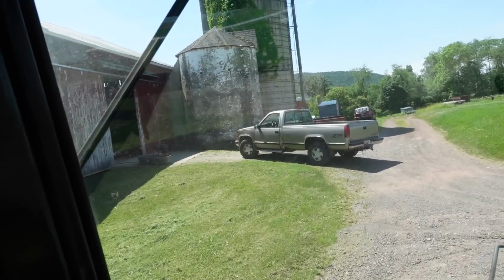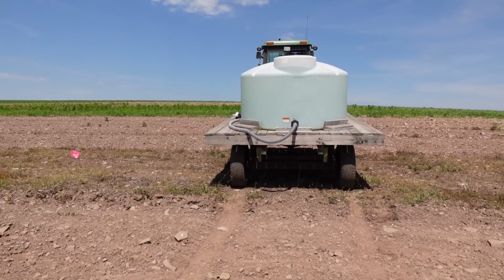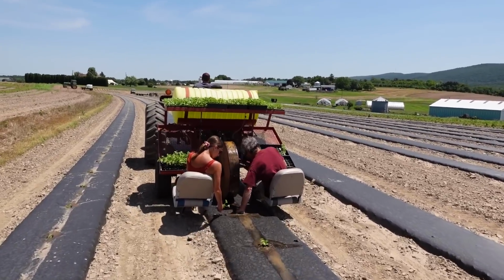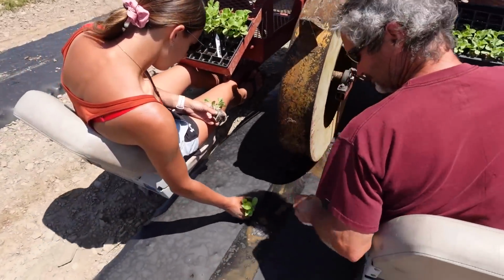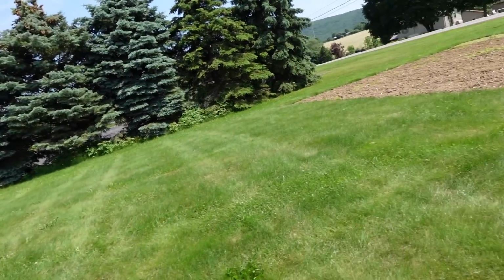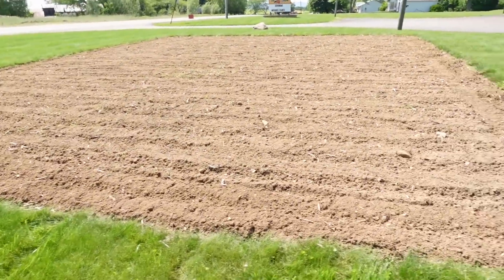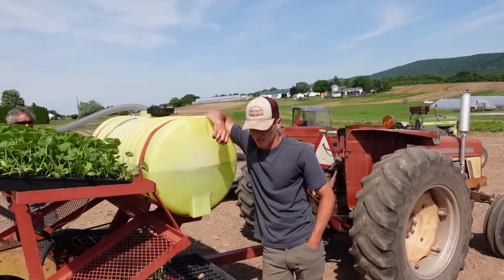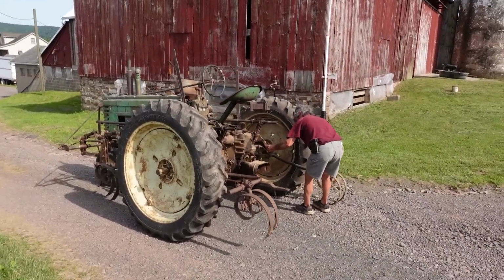Planting Cantaloupe And Watermelon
In today's video Dad, Sammi, Ben, and I start out planting cantaloupe and watermelon. I later leave them to go out and til the garden in front of the farm market. When I get back we all head down to our old John Deere B and bump start it so dad can cultivate the early season cole crops.